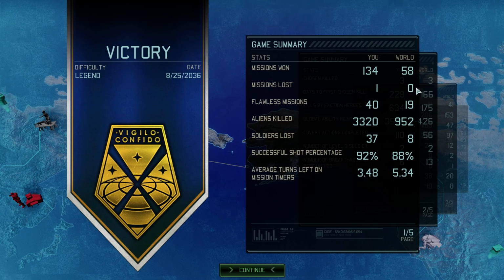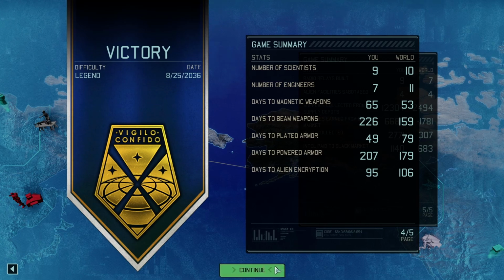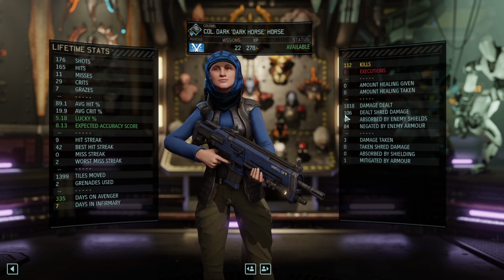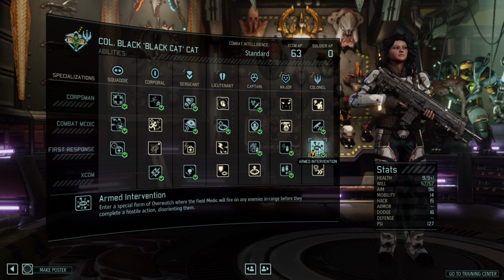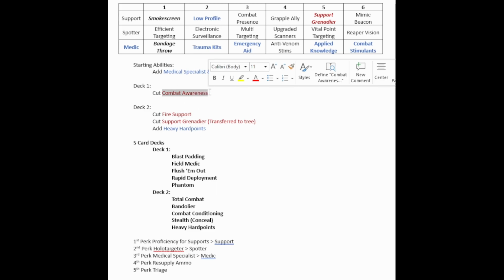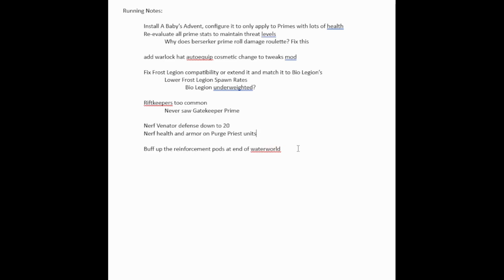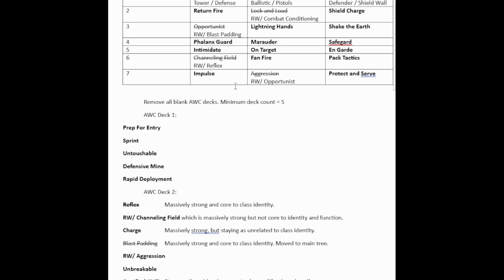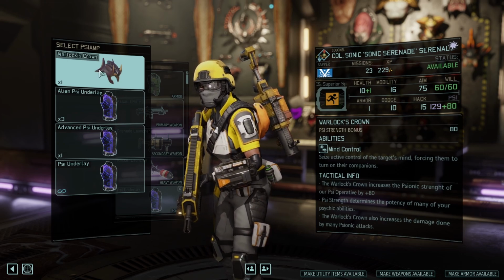Post Campaign Talk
This is a heavily modded campaign built around Proficiency Class Pack and Covert Infiltration. I also have countless enemy mods, and my own Rain Rebalance forcing them to play nice with each other and enabling 8-man squads.  With nearly 400 mods, almost every part of the game has been modified or overhauled in some way. We have 8 new classes replacing the old ones, a completely different strategy layer with an infiltration mechanic, and a much more diverse and intelligent array of enemies.

00:00 - Stats
14:45 - Waterworld Troubleshooting
24:00 - Support Medic Class Mod
27:15 - Mod Notes
40:33 - Psi Overhaul v3
47:00 - Thank You For Watching